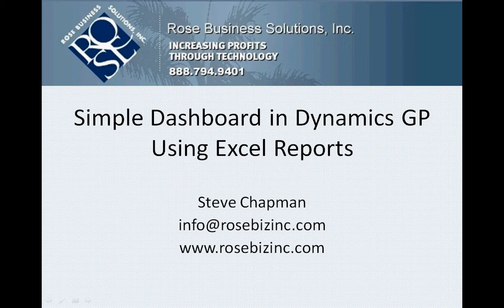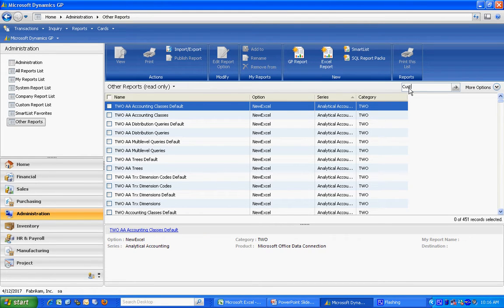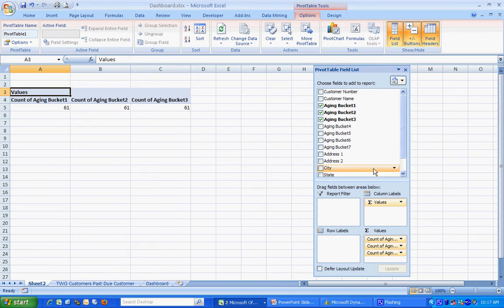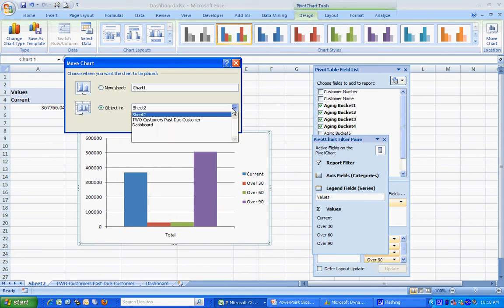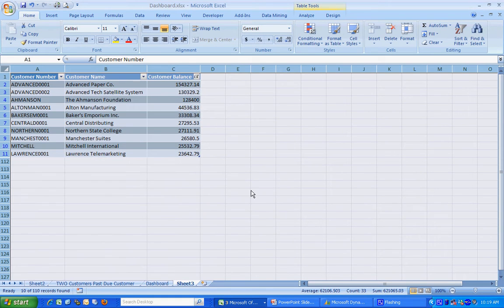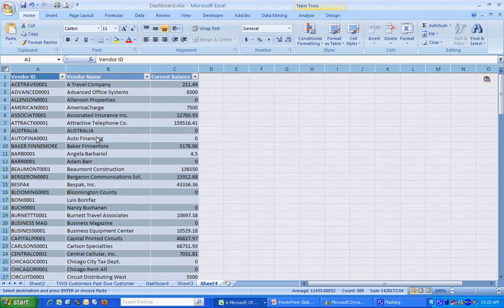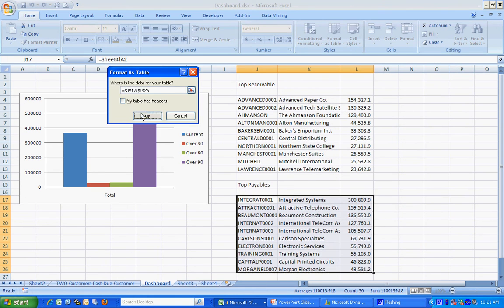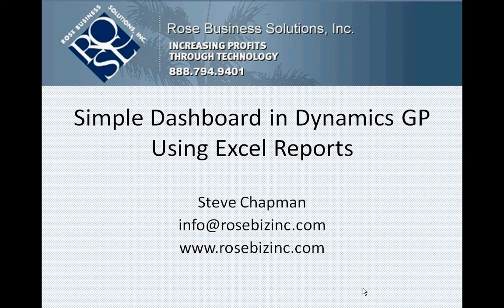Simple Dashboard in Dynamics GP Using Excel Reports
This video shows you how to quickly create a dashboard using Excel and the standard Excel Reports in Dynamics GP. This is a great tool because these dashboards are easy to create, can be refreshed with new data from GP whenever you want. You can also share these dashboards with others. You should at least try to make one, so you can see how easy it is for yourself.